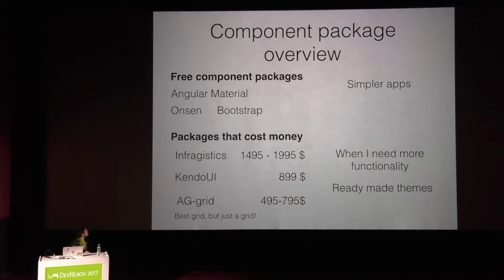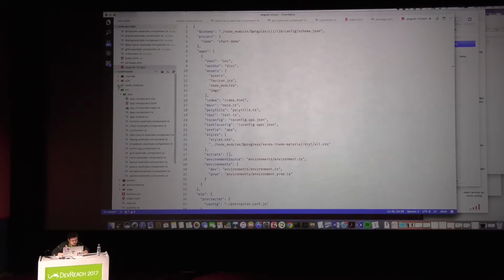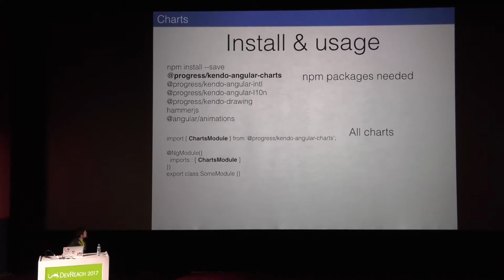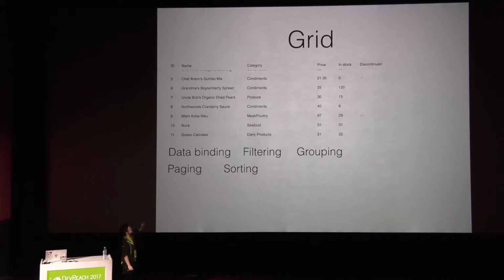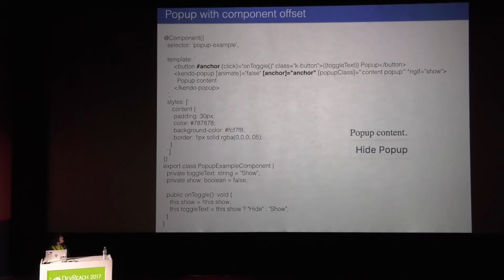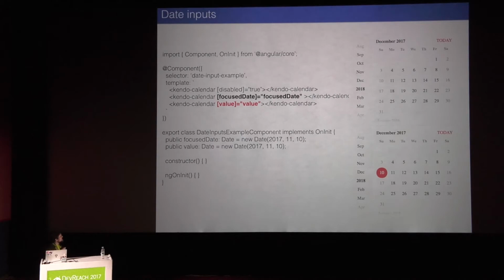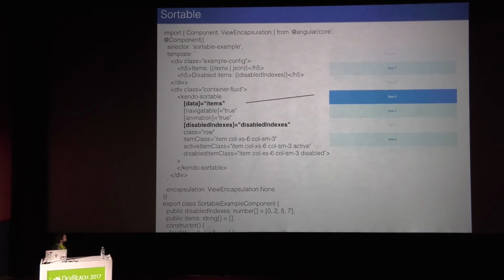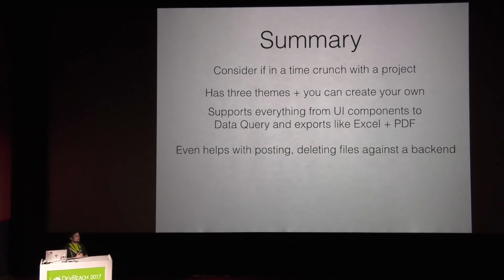Using Kendo UI with Angular (DevReach 2017)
There are many alternatives to style your components today like Bootstrap, Angular Material even Ionic has its own style. Kendo UI components offer something more. It offers styling as well as functionality that will save you as a developer a lot of time. Working with them is even easier. Let’s showcase what these controls are and what functionality they have that could really impress your next customer.

CHRIS NORING